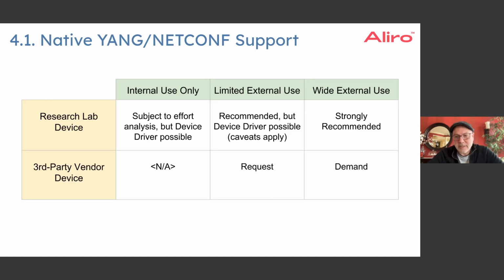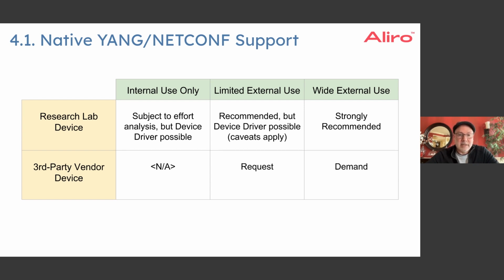Quantum Network Management: Recommendations for Research Labs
Should research labs adopt YANG and NETCONF for their devices? In this video, Kent Watsen, Software Architect at Aliro, offers a framework for deciding when and why to implement these standards for quantum and classical network elements.

Timestamps for this video:
00:11 – What is considered a device? What is not a device?
02:16 – Evaluating the need for NETCONF/YANG based on use cases​.
03:43 – Device drivers.
05:46 – Importance of NETCONF/YANG for widespread deployment.